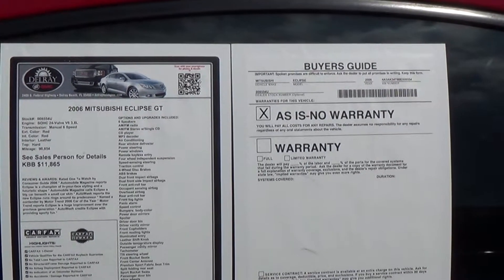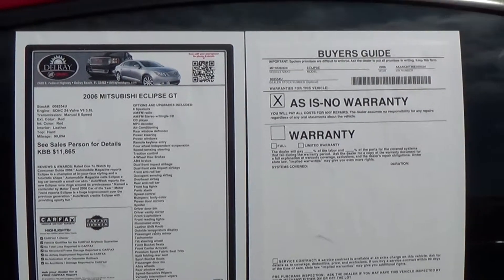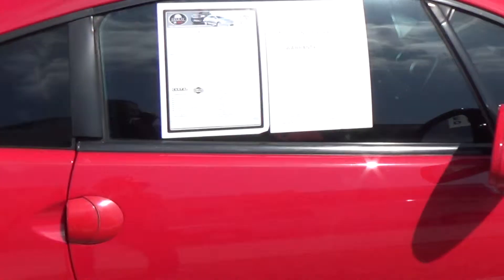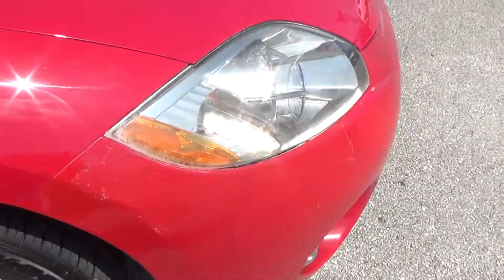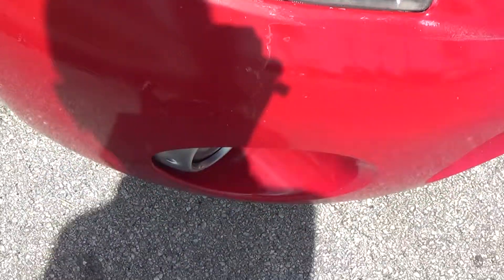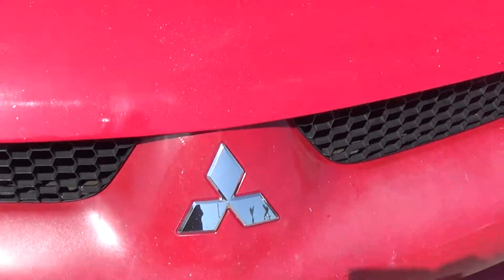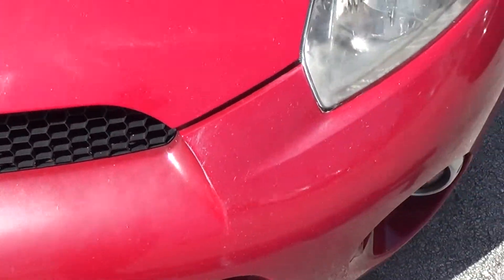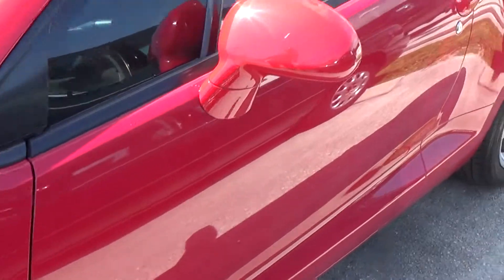2006 Mitsubishi exclipse